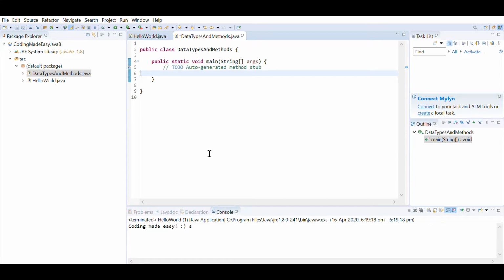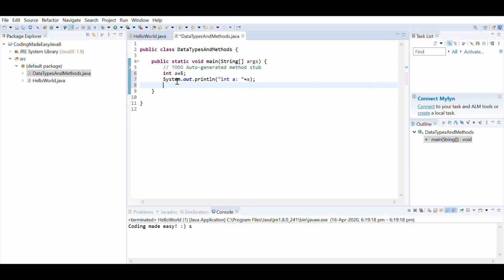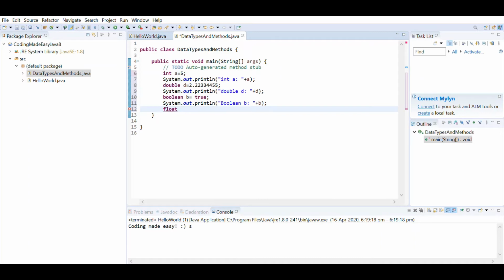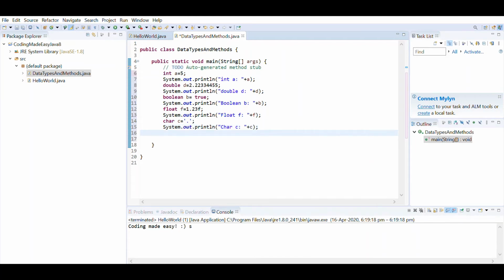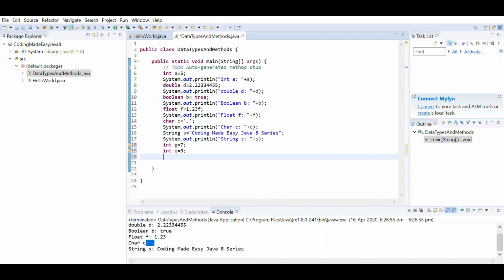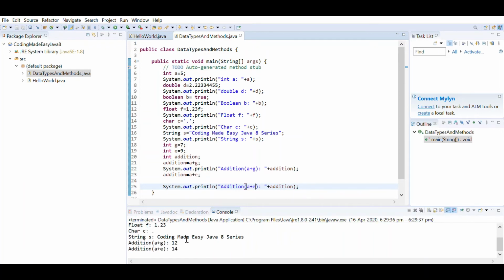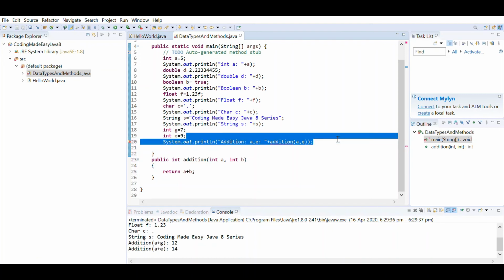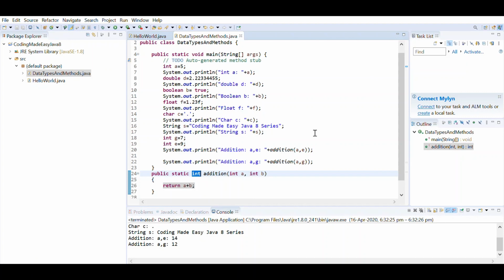Coding Made Easy | Java 8 Series | Datatypes & Methods | Video 2